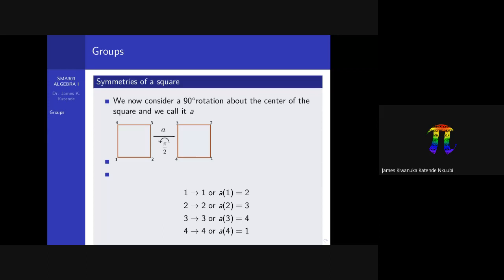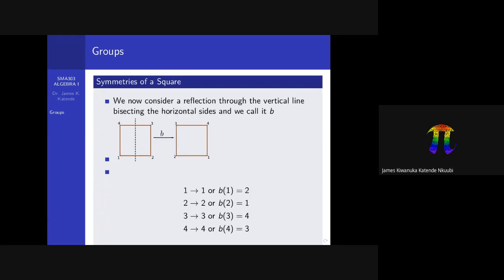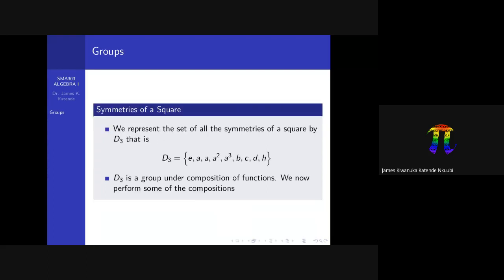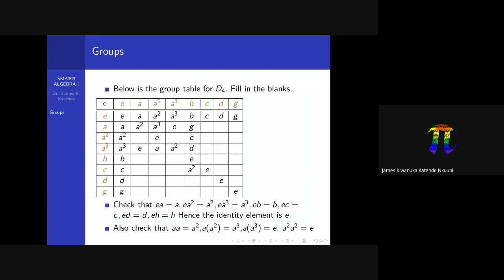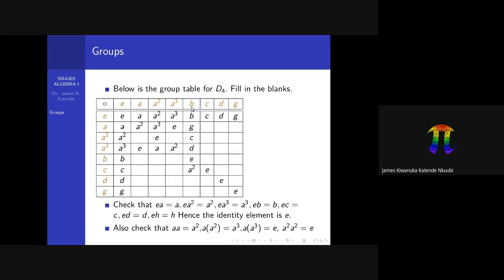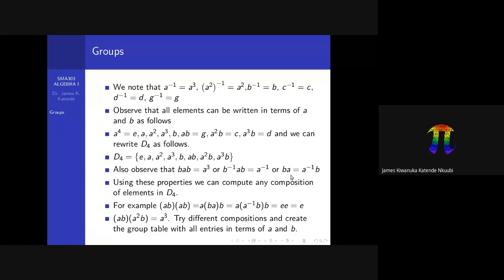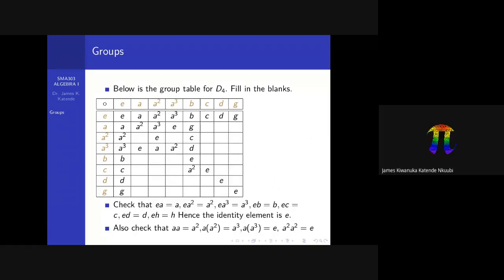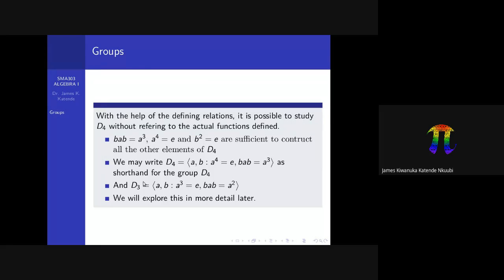Algebra I SMA303 || Lecture 2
This lecture covers symmetries of a square, or the dihedral group of degree 4.